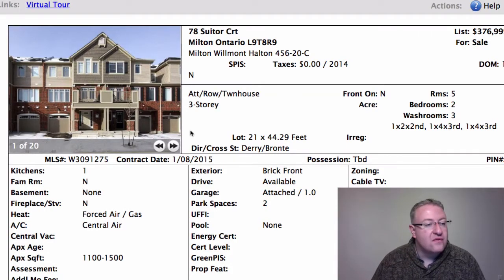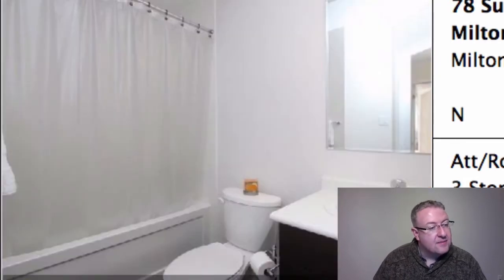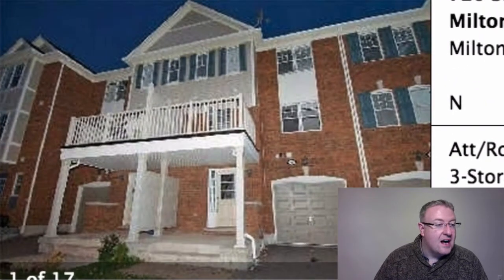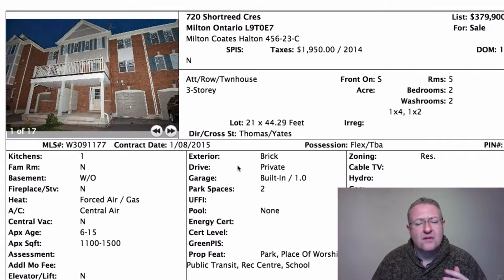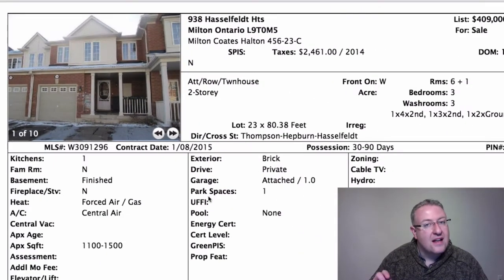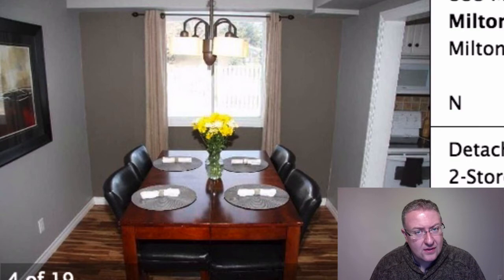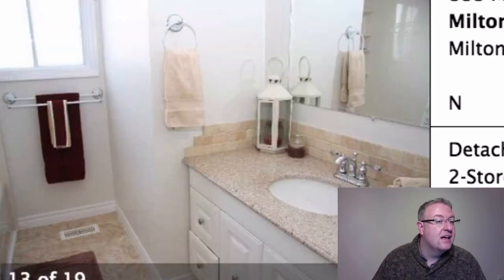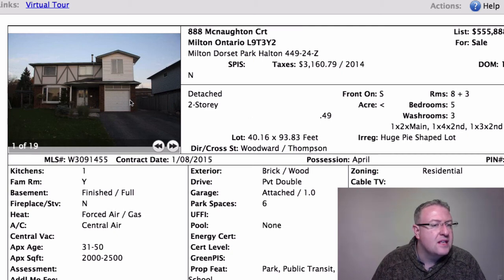Milton Daily Homes - January 9, 2015 - Fancy Pants and Lucky Pricing!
- After nearly five years, we decided to create an intro for our videos.  Ha!

Massage with Rae Baron yesterday went so well, and I learned a very important posture lesson as a bonus.

Today I'll compare two Mattamy Village Town Homes - one that got their price right, and one that just really left me scratching my head.  There's also the best deal on a townhouse over $400k, complete with a finished basement.  Kitchen needs work but if you get it around asking price, you probably have some budget to get it looking good.

And a home that we sold a couple of years ago is back on the market, with 5-bedrooms, a home theatre and a huge oversized lot in Dorset Park.  I'm curious if the address might bring them EXTRA luck.